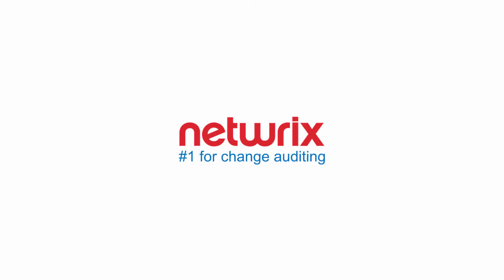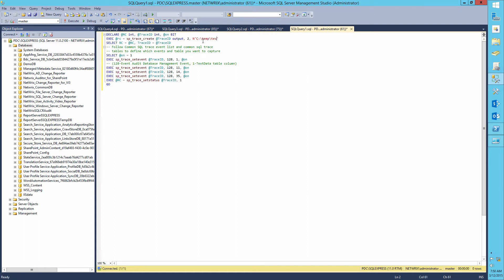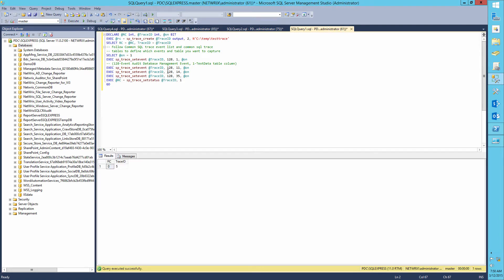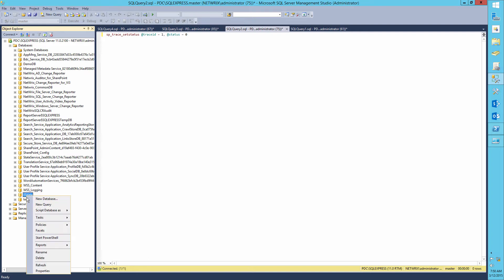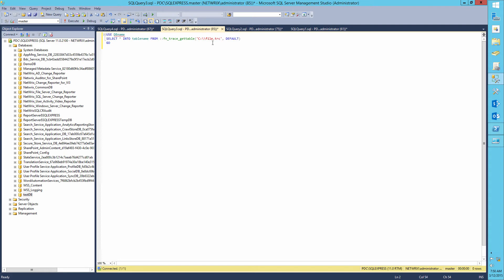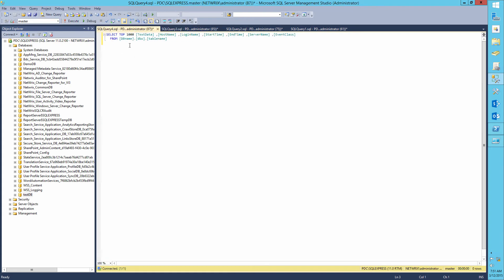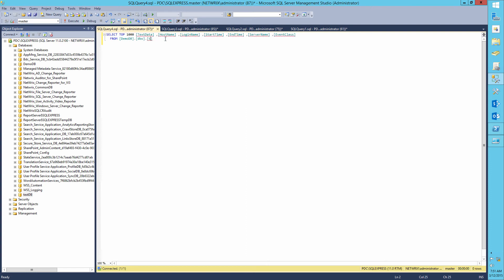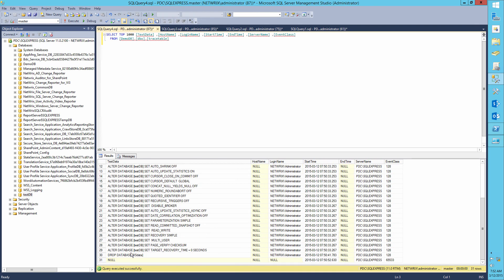How to Detect SQL Database Changes using Native Tools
This video is about how to detect SQL database changes using Native Tools.
Discover an easy way to find database changes in SQL server